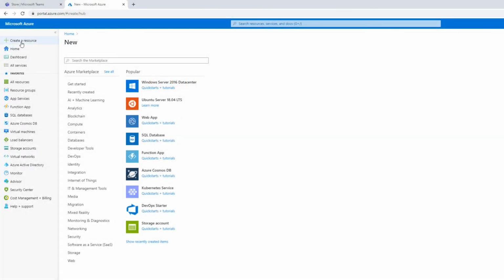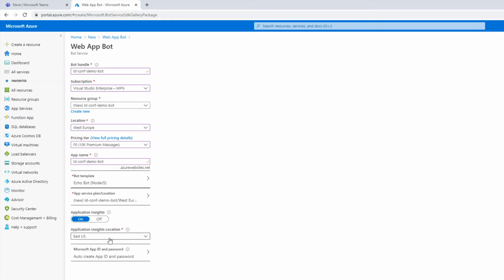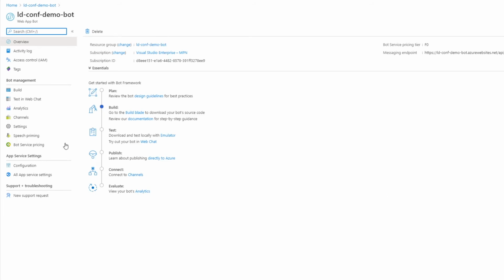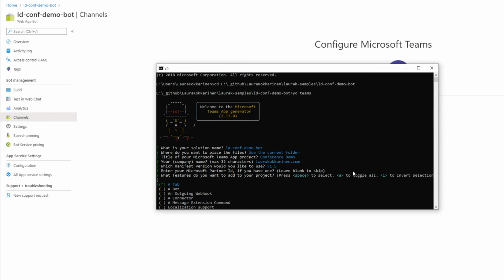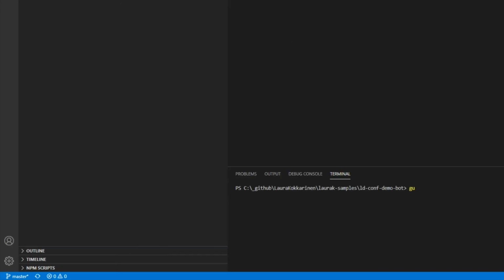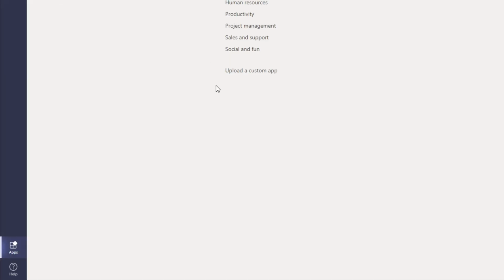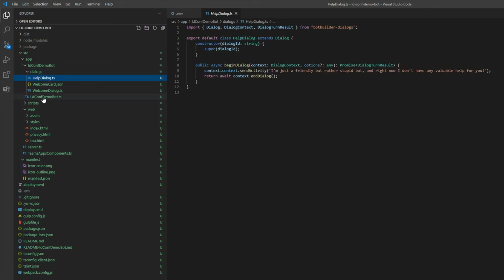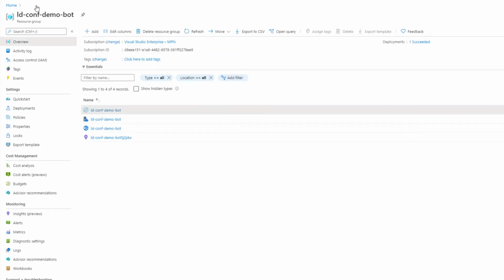How To Set up a Bot for debugging